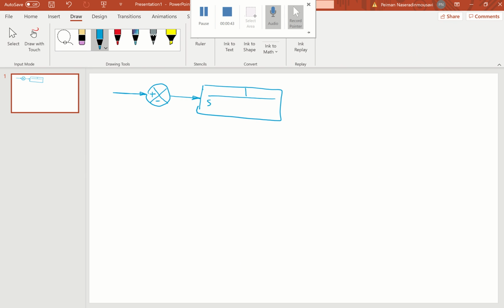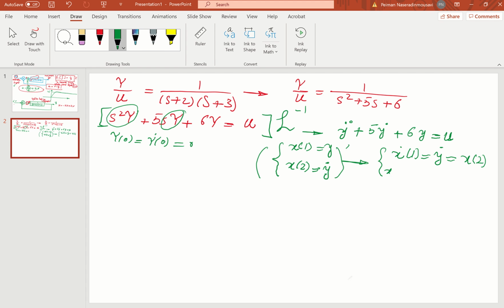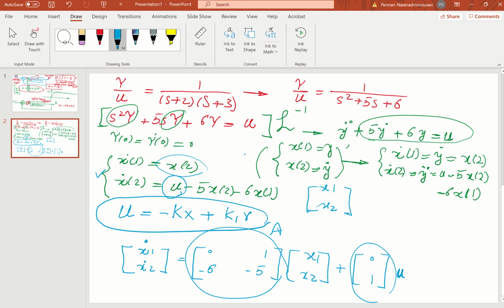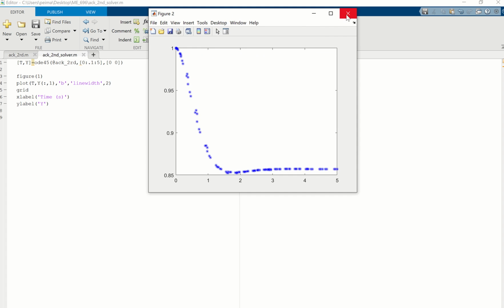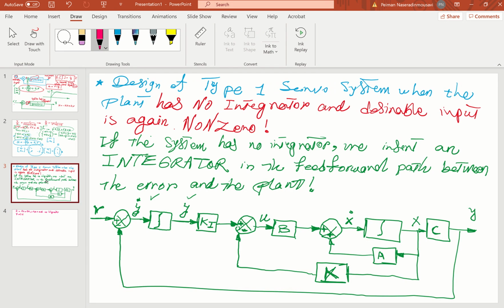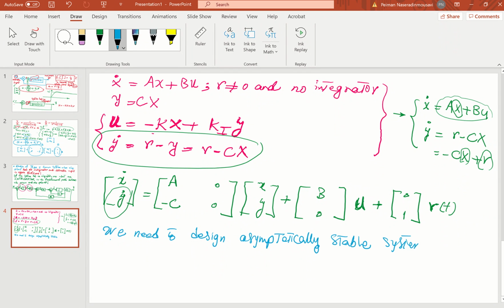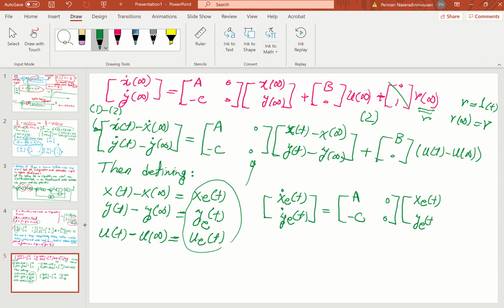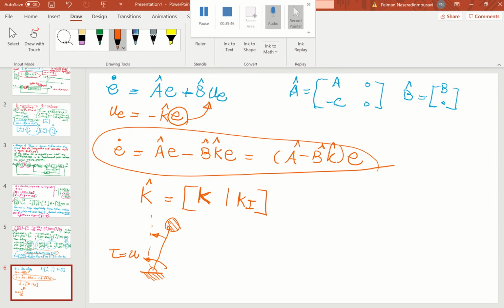Linear Systems Theory, SDSU, DSCL, Part 15